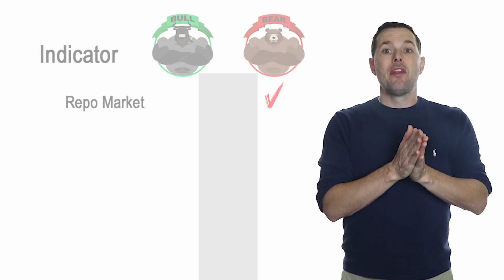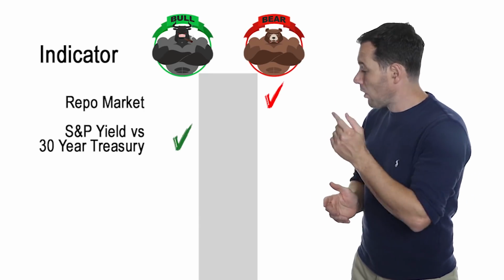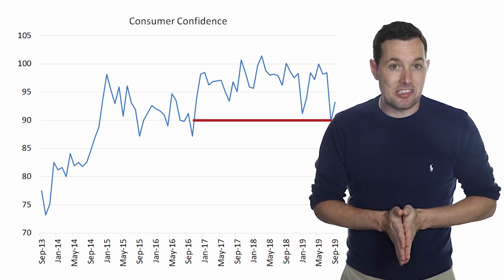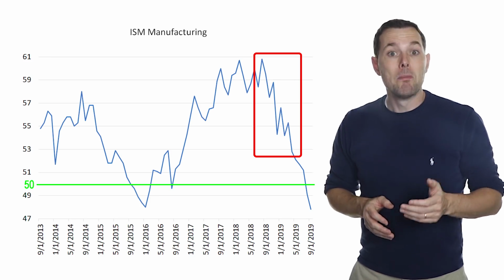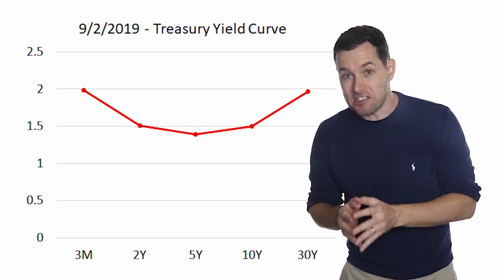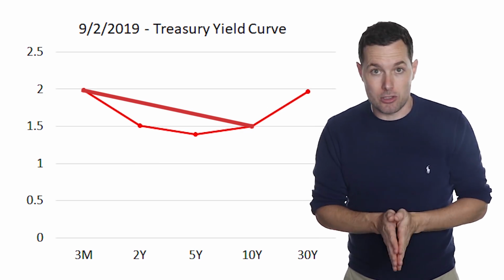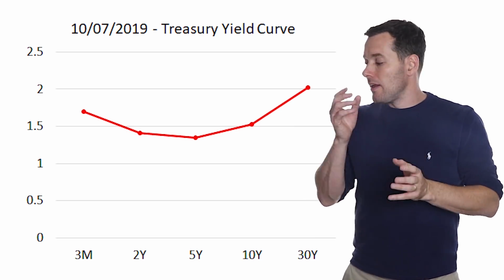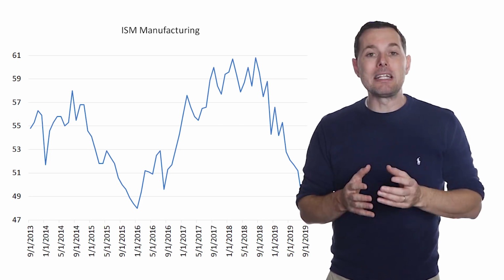Should We Invest Now or Wait for a Stock Market Crash - A Quick Review of the US Economy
In this video, I analyze leading economic indicators to see where the US economy stands today. Then I try to determine if we should invest today or wait. Do we think the market is going to crash, and if so, where should we invest or should we pull out of the market and wait it out?

We look at consumer confidence, the yield curve, manufacturing data and more to try to determine if the stock market is going to crash soon.